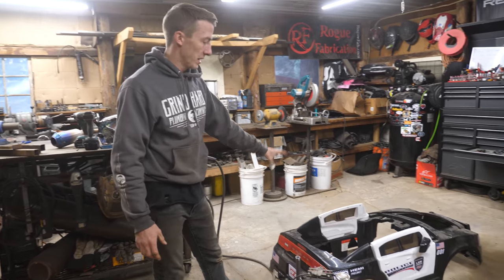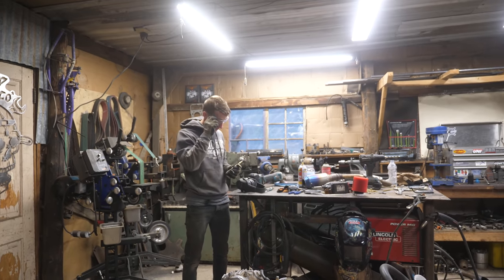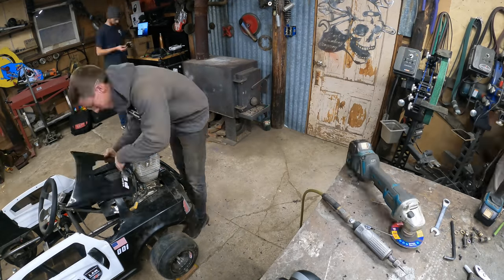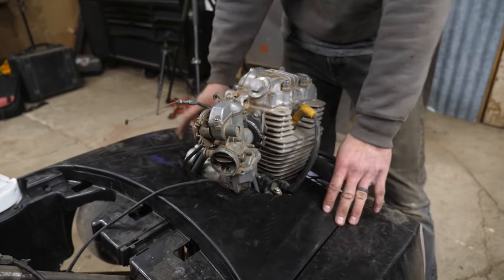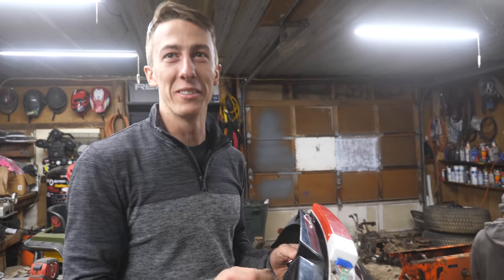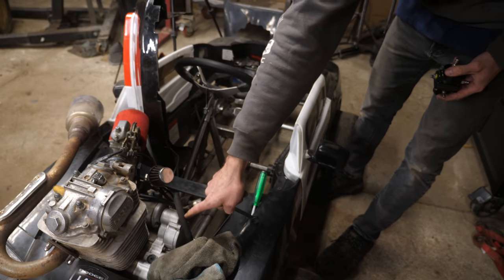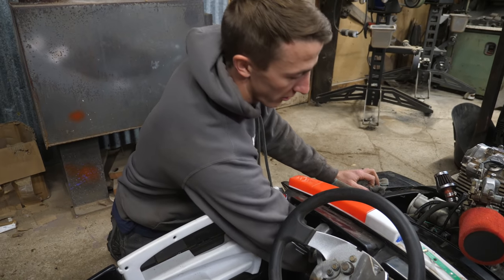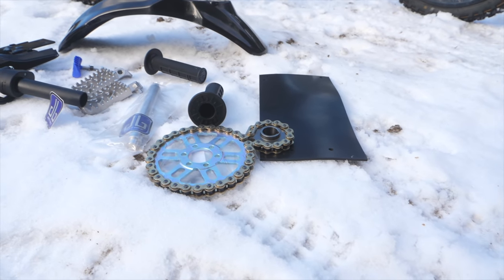DIY Go Kart Series. EP 5 - Mounting the Body and More!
This week Sam built an exhaust mount and body mounts for the DIY Go Kart Series. He also added a push to start button and chain guard. Sam is doing the how to build a go kart right! This go kart has a CRF 230 dirt bike engine mounted in the front it is going to be a blast to drive!